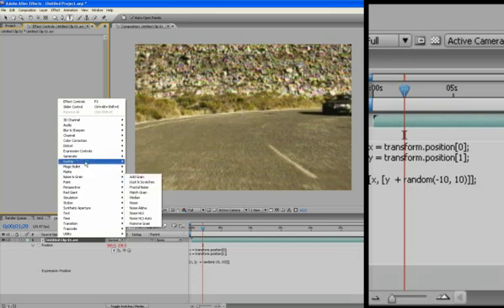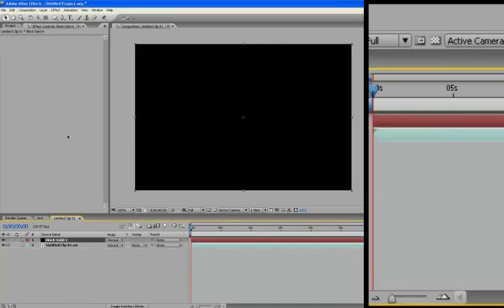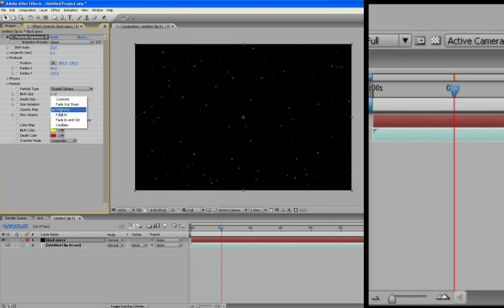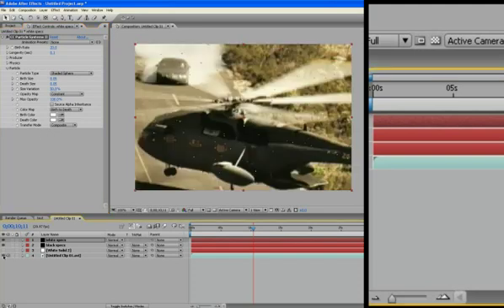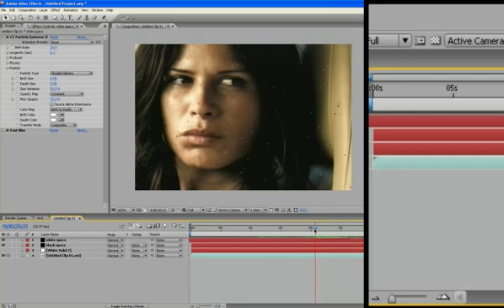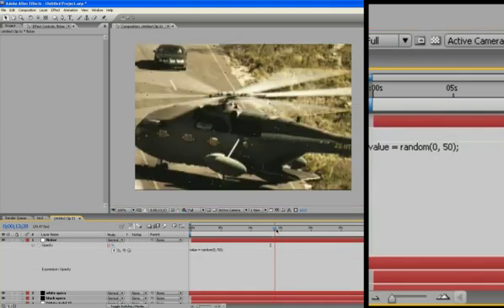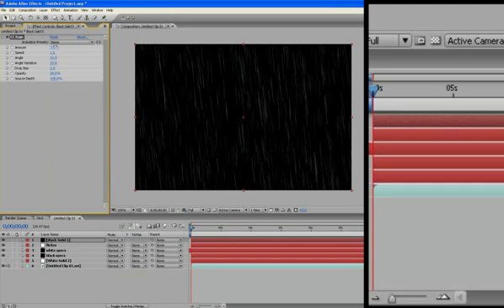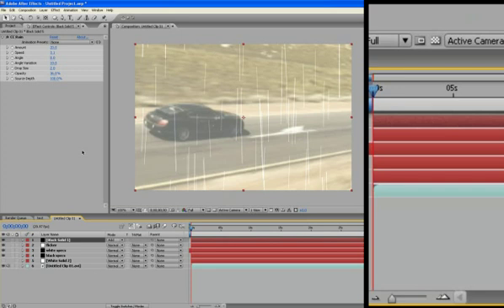After Effects - Old Time Film Effects / Expressions TUTORIAL PT 2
After Effects - Old Time Film Effects / Expressions TUTORIAL

This is a 6 part tutorial on how to create the effect of an old film reel, complete with vignette, flickering, grain, jumping film and damaged film splotches.  The MAIN focus is the use of basic expressions to create most of the effects.  This effect only uses 2 keyframes.

WARNING, this might be boring.